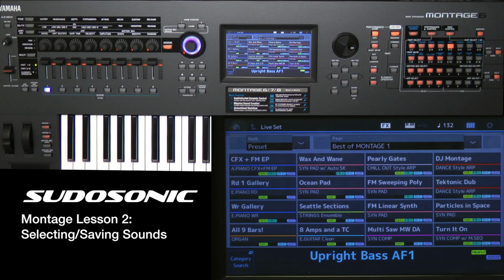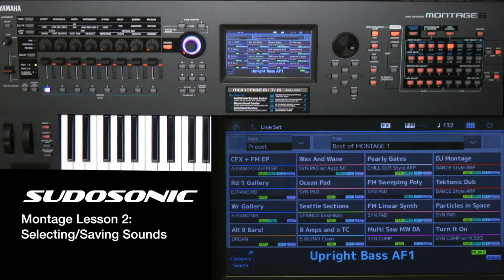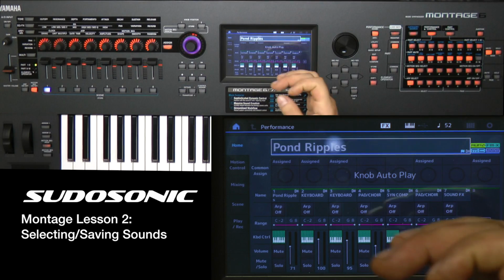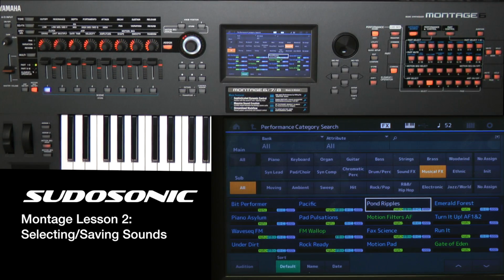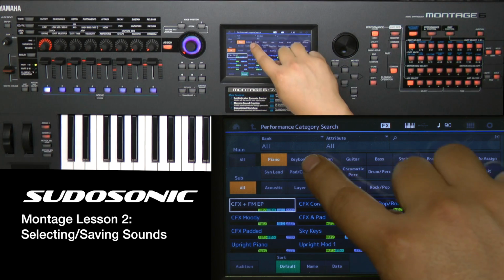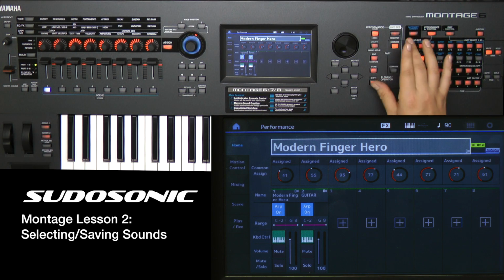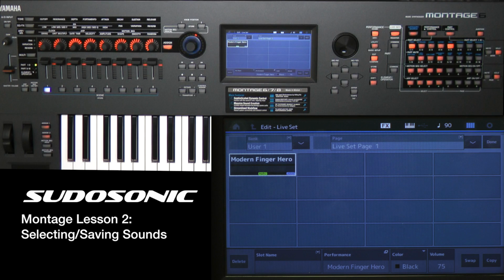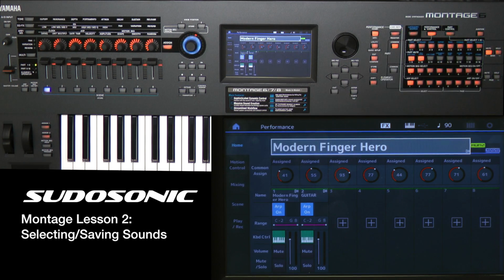Yamaha Montage Lesson #2 (Selecting/Saving Sounds)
This is one video in a total series of nearly 2 hours of instruction for the Yamaha Montage workstation offered by Sudosonic.com.